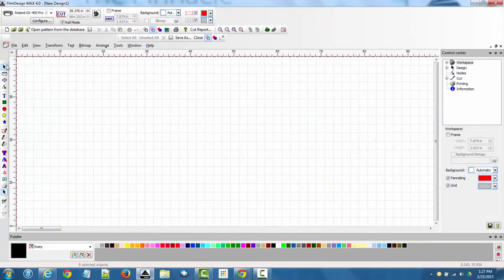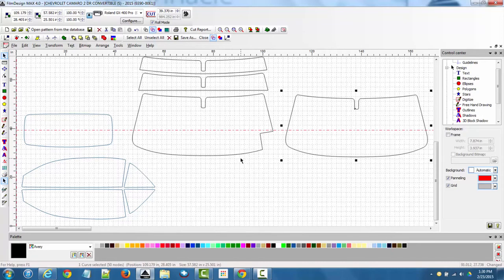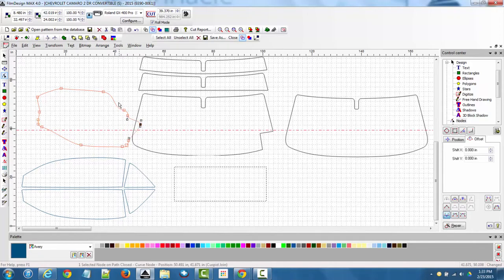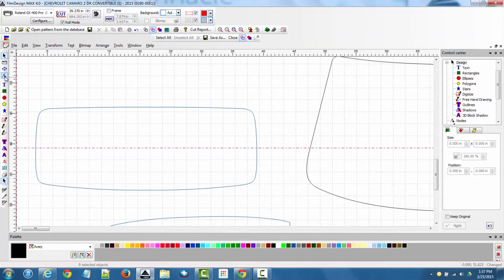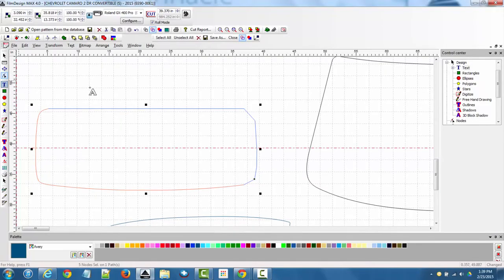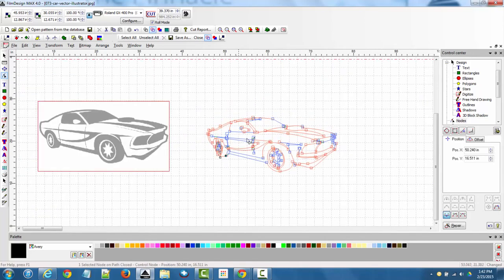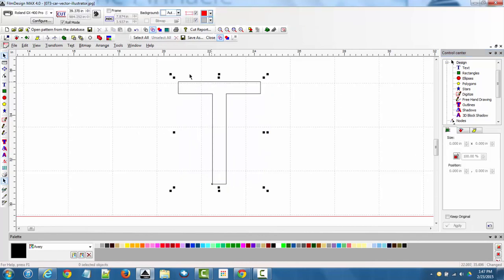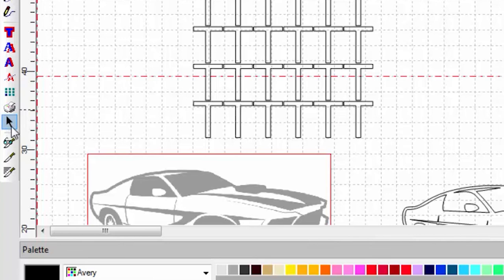FVD Basic Software Training Video